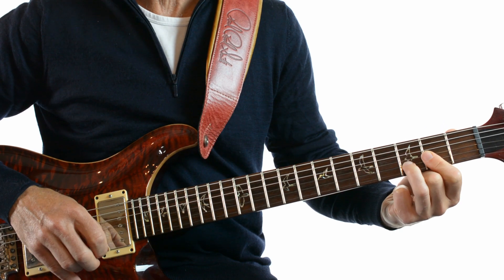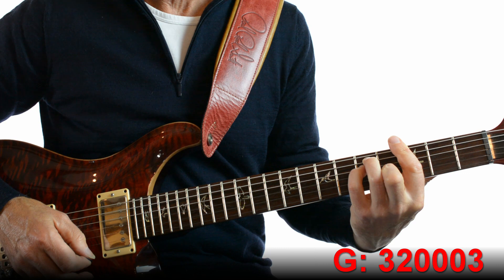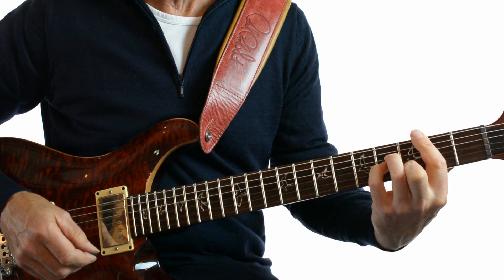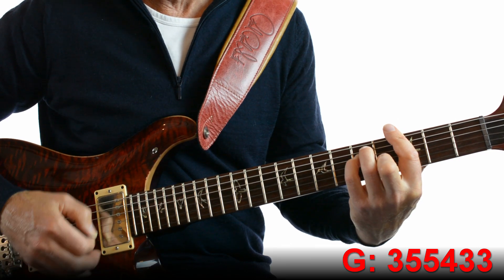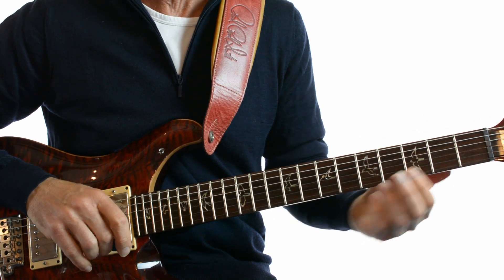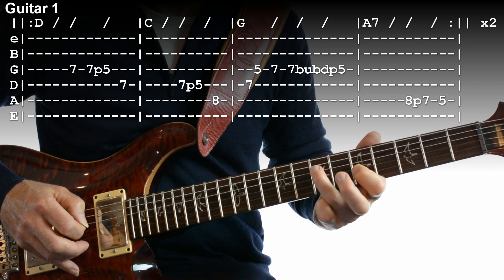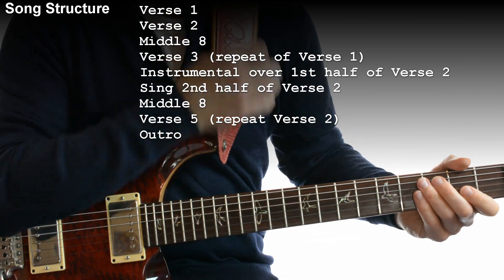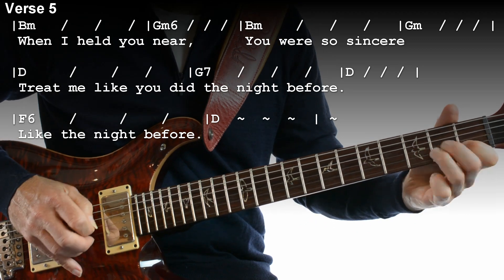The Night Before Guitar Lesson and Tutorial with TAB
The Night Before Guitar Lesson with TAB, Nick shows how to Play The Night Before by The Beatles.
This guitar lesson includes The Night Before solo TAB.

See also:
• Chords and Lyrics video is for you to practice and sing along to “The Night Before” on Guitar.

“The Night Before” written by Lennon and McCartney, for The Beatles 1965 film Help and accompanying album Help!.

This “The Night Before” guitar tutorial is one of a series see our channel for more covers and guitar tutorials.

Nick is playing a PRS Custom 22 in this video.

Video Chapters
0:00 How to play The Night Before Guitar Lesson with TAB
0:43 How to play The Night Before intro Guitar Lesson
2:16 How to play The Night Before Verse 1 Guitar tutorial
5:04 How to play The Night Before Verse 2 Guitar lesson
5:18 How to play The Night Before Middle 8 Bridge Guitar tutorial
8:21 How to play The Night Before Solo TAB
11:18 The Night Before song structure
11:33 The night before guitar lesson outro
13:01 Links to The Night Before chords and Lyrics video